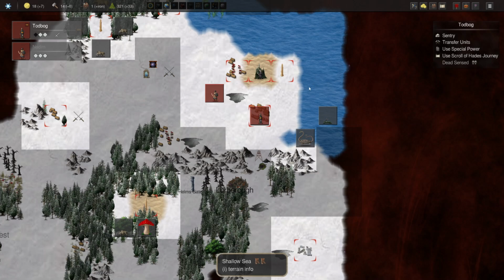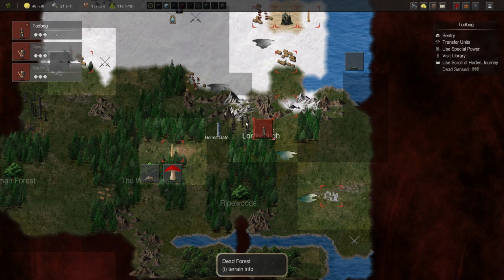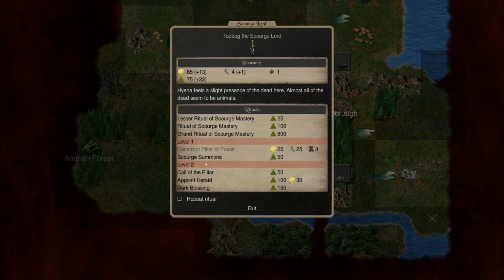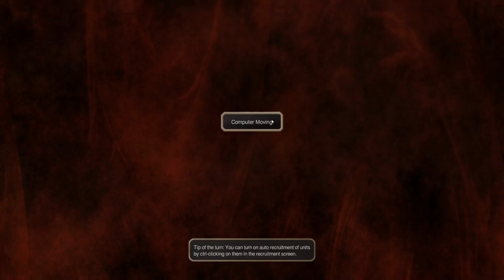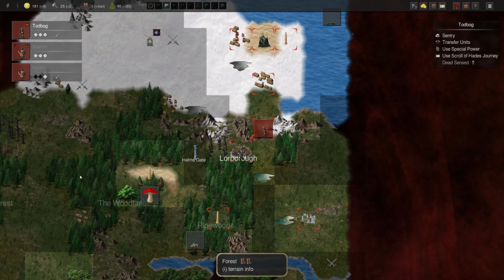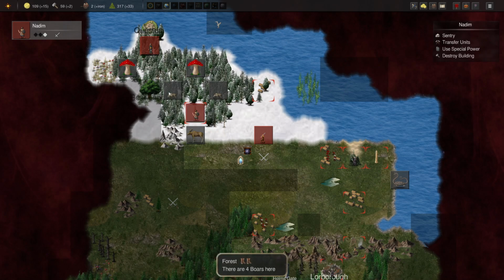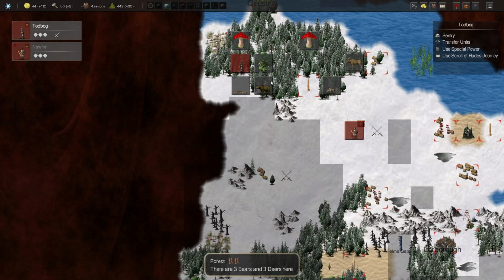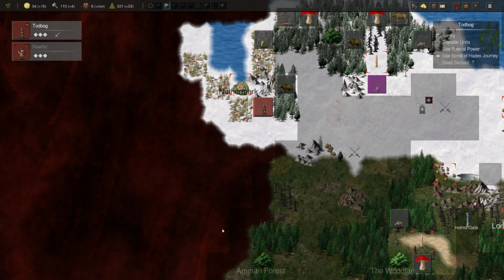Let's Play Conquest of Elysium 5: Scourge Lord Part 2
In this video of Conquest of Elysium 5, we find our hold over the local area is tenuous at best.  We need to work to consolidate our power base.  We also learn we can build the Pillars of Power over Ancient Forests, so we will be utilizing that technique to keep the wildlife at bay!